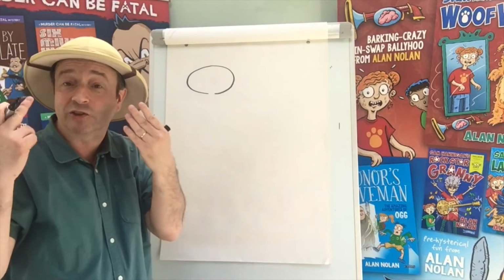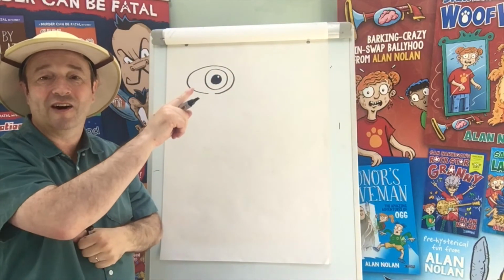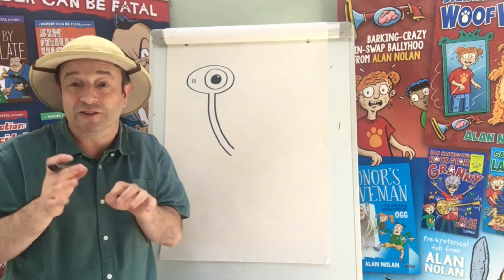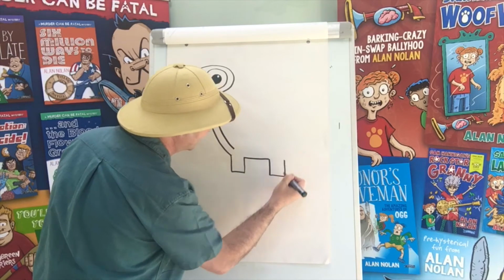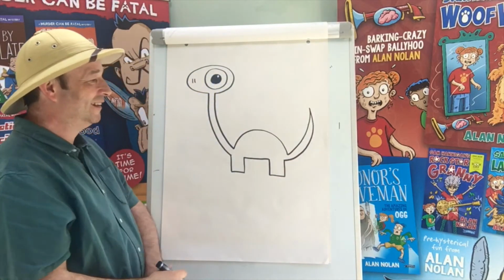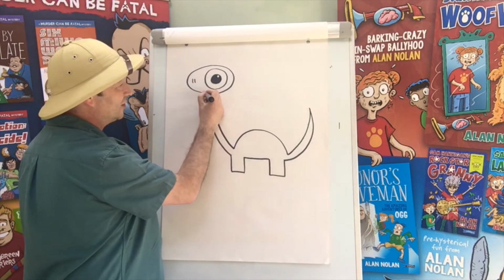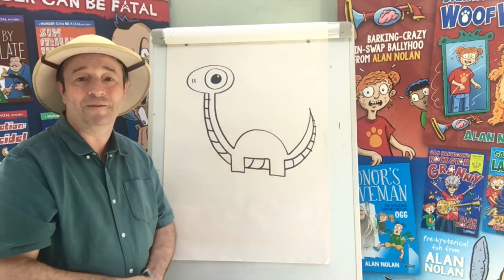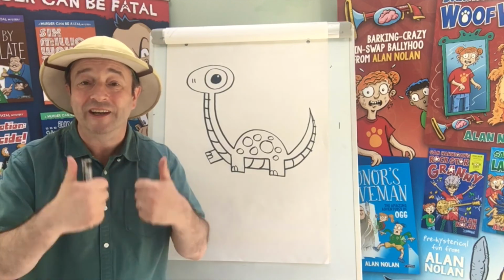DrawWithAlan : Draw a Brachiosaurus!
Step-by-step drawing for kids!